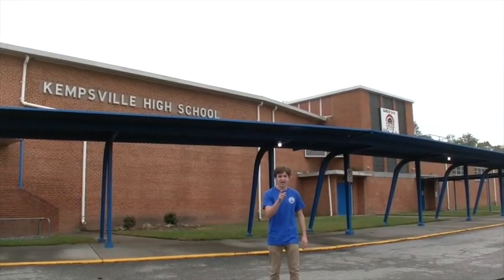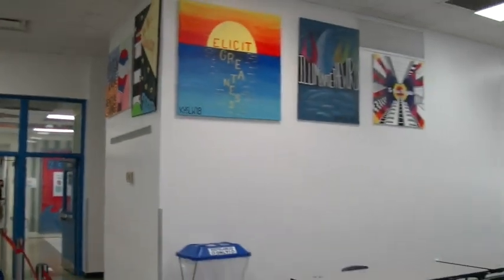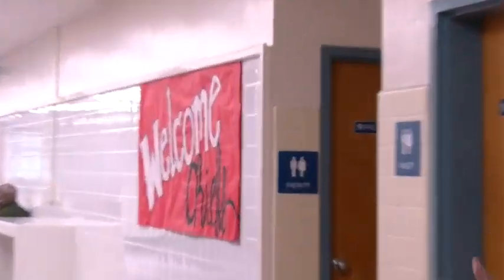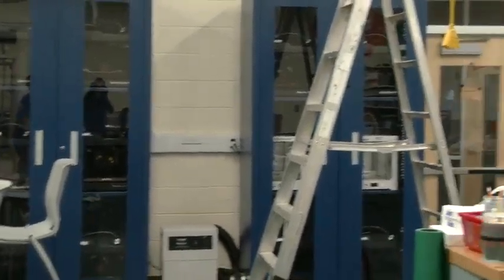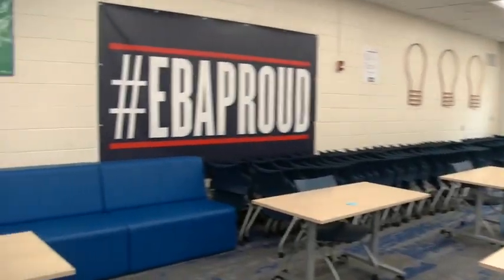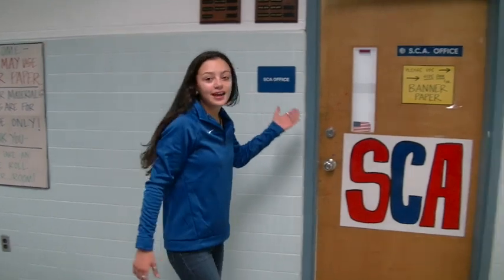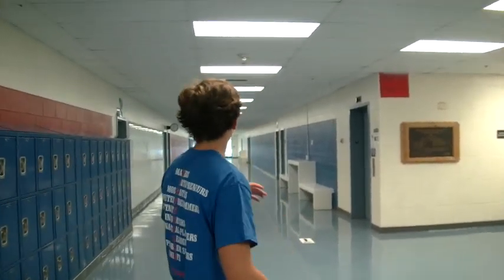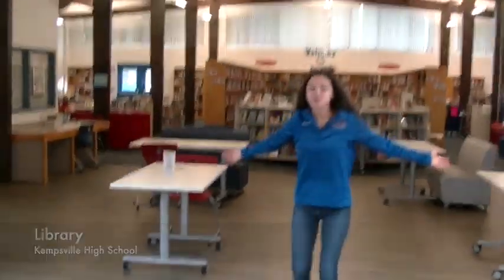EBA INTRO VIDEO 2020